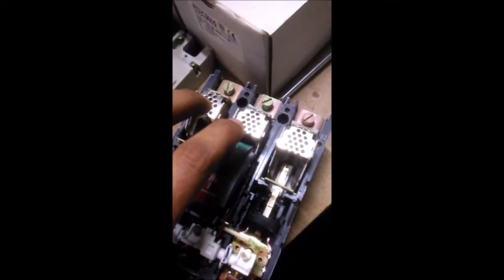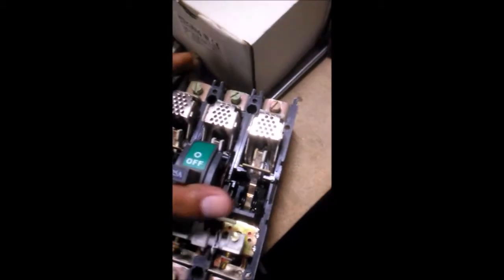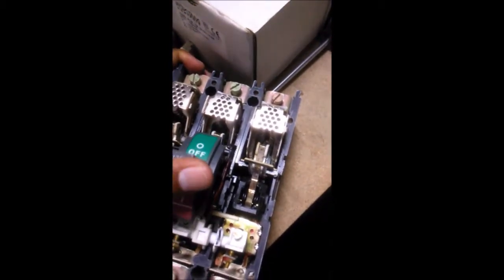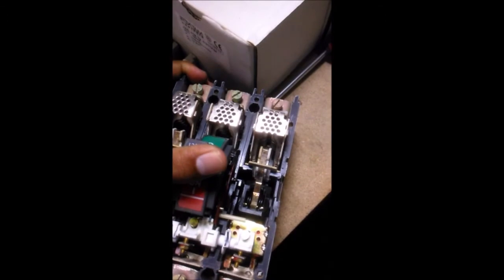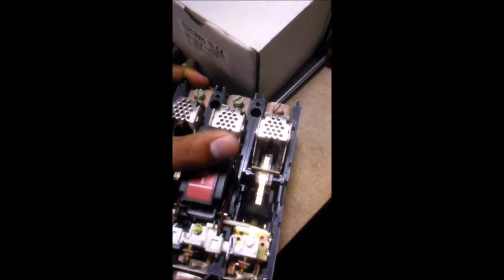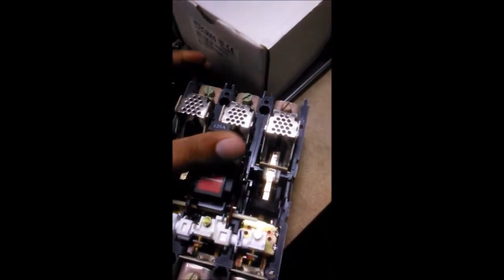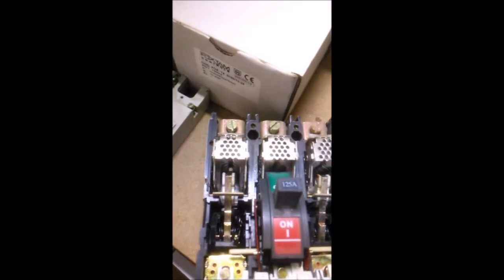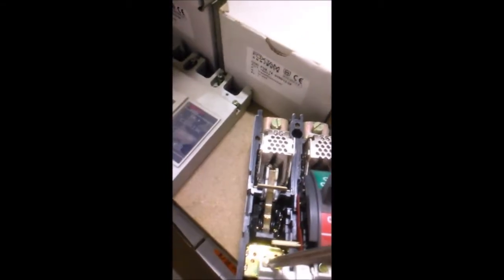What is there inside an MCCB Part 1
What is there inside an MCCB? MCCB- Molded case Circuit breaker. How does an MCCB work?